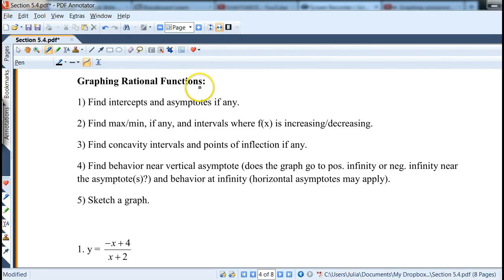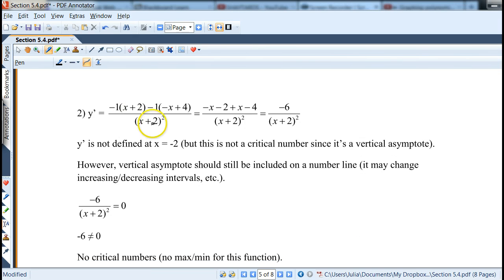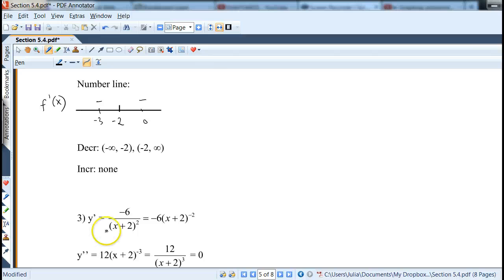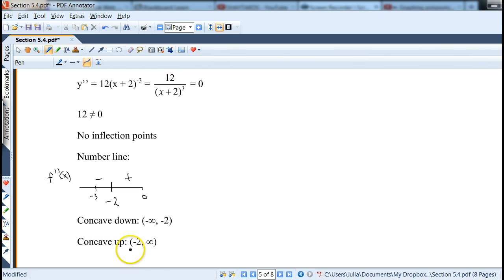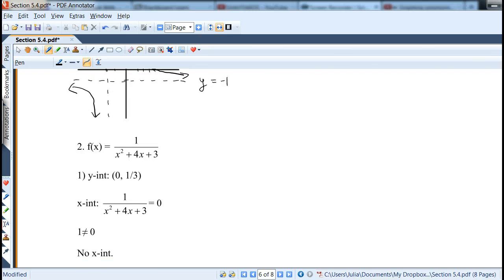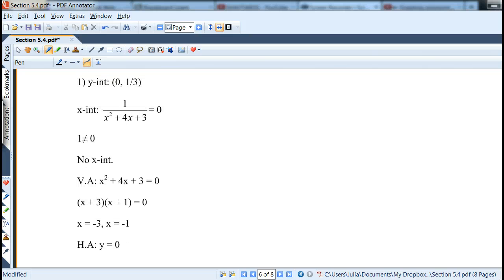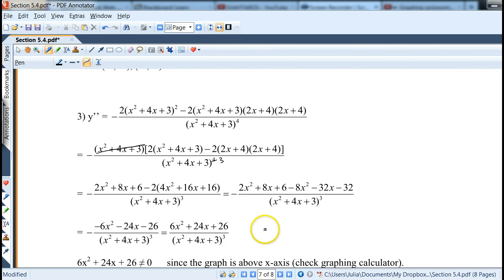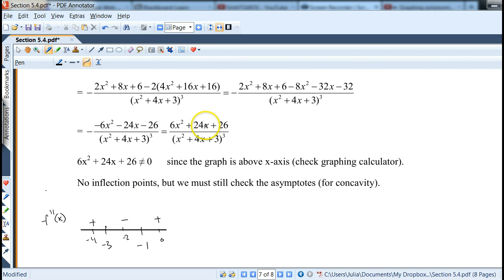Graphing Rational Functions using calculus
How to graph rational functions using calculus.